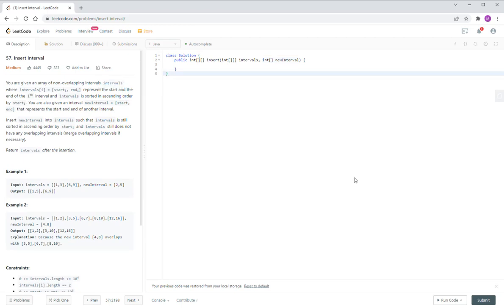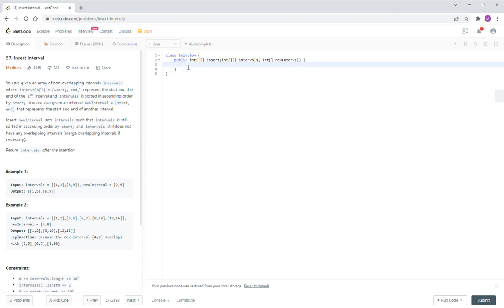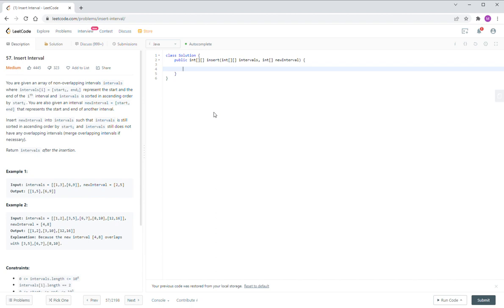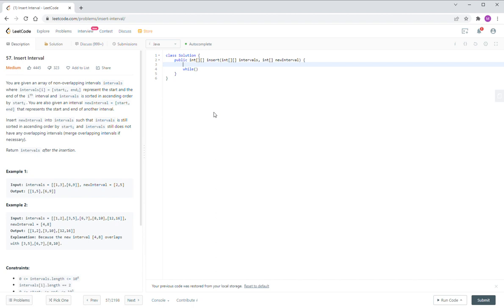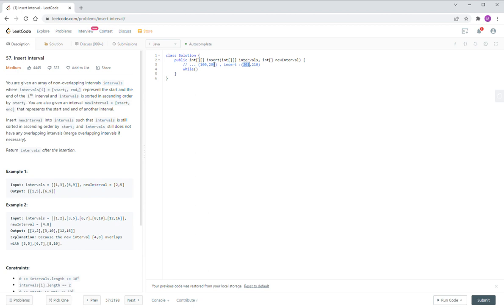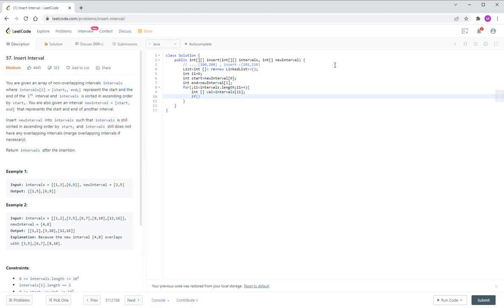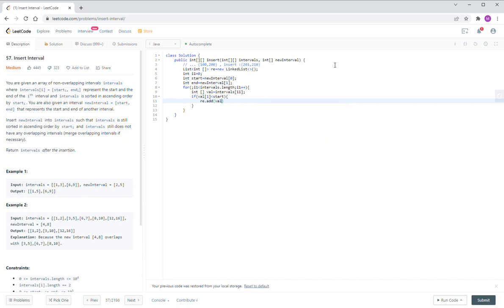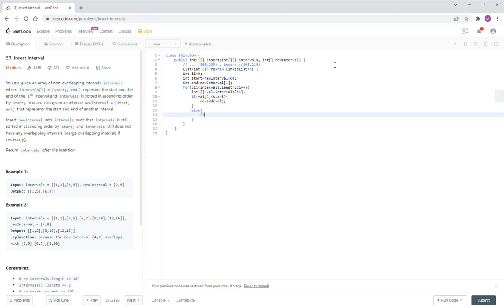LeetCode 0057 Insert Interval